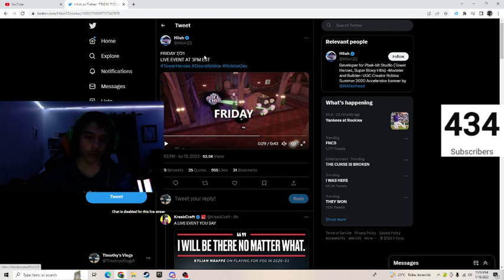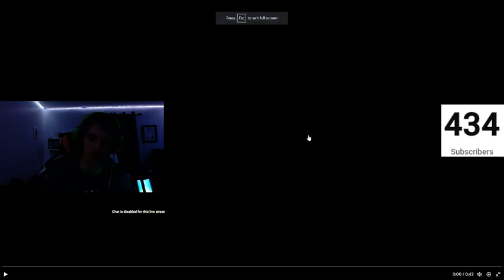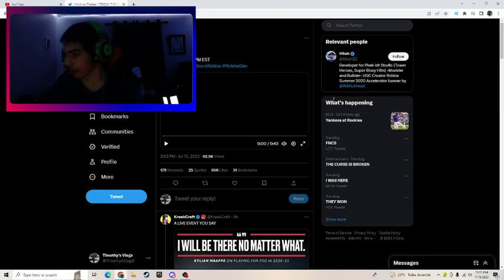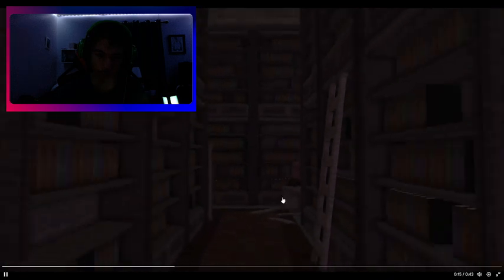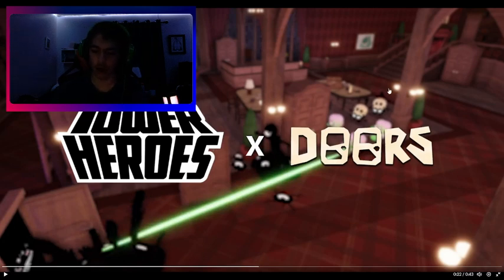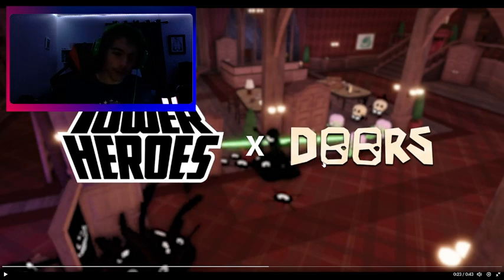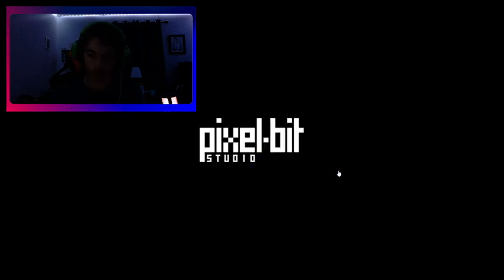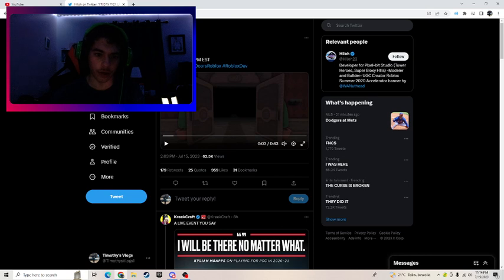Tower Heros X Doors LIVE EVENT!?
In this video the main developer of Roblox Doors tweeted news about Doors Floor 2 And a new mini update coming soon in less than a month if you like my content subscribe if you like Roblox subscribe and if you like Roblox Doors subscribe!

Hello my name is Timothy and I post a variety of Roblox Videos!